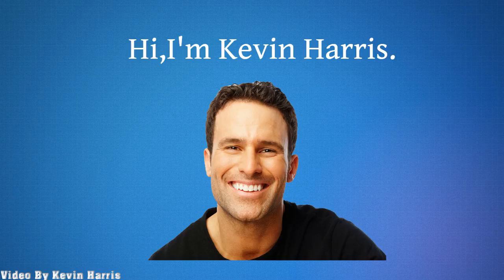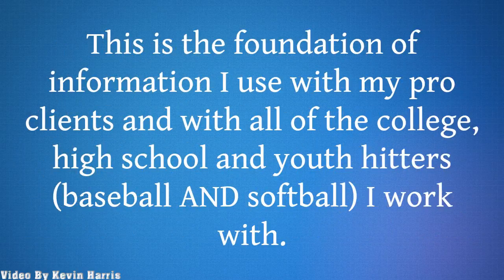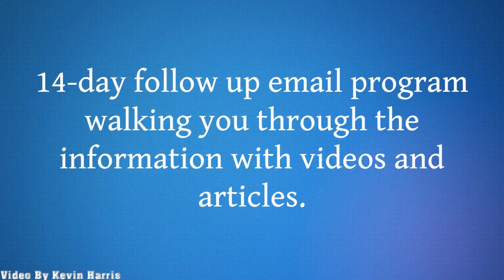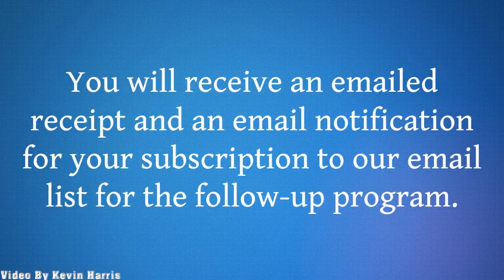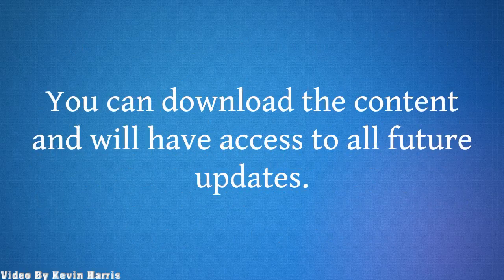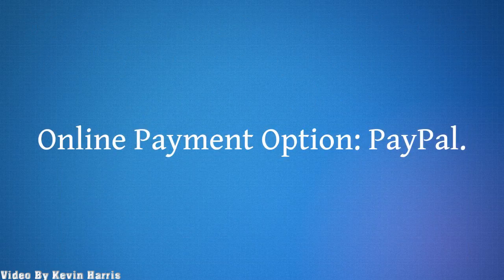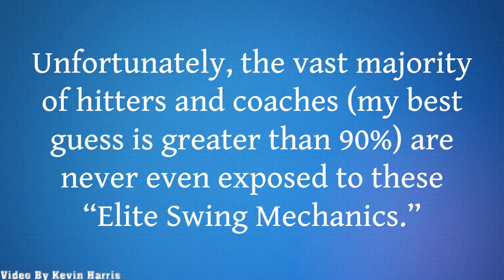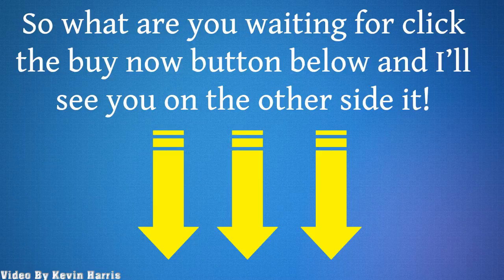Elite Swing Mechanics Review - Baseball Hitting Mechanics Perfect Swing Plane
The Elite Swing Mechanics eBook is a combination of a 120+ page book, a new web-based section with 30+ pages worth of content and video, over 2 hours of video instruction and a 14-day email program designed to teach and develop elite swing mechanics for baseball and softball players.

This is the foundation of information I use with my pro clients and with all of the college, high school and youth hitters (baseball AND softball) I work with.

Elite hitters do not swing the way most hitters are taught how to hit. It is time for that to change. Learn how the best hitters of all time create a mechanical advantage and learn drills so you can begin to develop this advantage in your own swing or with your hitters.

What you get:

    120+ page PDF eBook
    Video instruction of keys points and drills with over 2 hours of total video instruction
    Audio version of book so you can listen to the book on your iPod/iTunes
    14-day follow up email program walking you through the information with videos and articles
    Lifetime Updates
    Bonus Articles & Exclusive Offers

How does the Elite Swing Mechanics Book work?

This is a digital product. After you complete your purchase, you will get immediate access to all Book file downloads, all video, all Book Updates and all bonus content. You will receive an emailed receipt and an email notification for your subscription to our email list for the follow-up program. (You will need to confirm your subscription for emails to begin.)
Step 1: Elite Swing Mechanics Book Content (PDF)
Step 2: Elite Swing Mechanics Audio Version (mp3)
Step 3: Instructional Video Series – Over 2 hours of Instructional Video!
Step 4: 14-Day Email Follow-Up Campaign
Step 5: Continued Research & Development
Step 6: Updates & Lifetime Access

    When you make the purchase, your account at TewksHitting.com have access to all downloadable files and access to all “eBook-owner only” areas at TewksHitting.com
    You can download the content and will have access to all future updates.
    If you already have an account at TewksHitting.com, log in before trying to purchase.
    Credit Card Options: Visa, MasterCard, American Express, Discover, Diners Club, EnRoute, JCB
The Elite Swing Mechanics Book + Instructional Videos will teach you about the different types of swings (and most importantly how the best hitters swing) so you can identify your mistakes and start working toward your best swing! The greatest hitters in the history of the baseball and softball use different swing styles but they all swing with the same swing mechanics. Unfortunately, the vast majority of hitters and coaches (my best guess is greater than 90%) are never even exposed to these “Elite Swing Mechanics.”

If you are using swing cues like…

    Stay back.
    Get your foot down early.
    Keep your head still.
    Take your hands/knob to the ball.
    Be quicker.
    Stay short.
    Squish the bug.

… then there’s a huge chance you are going down the wrong path with mechanics. Don’t waste another day working on a swing that isn’t helping you become your best.